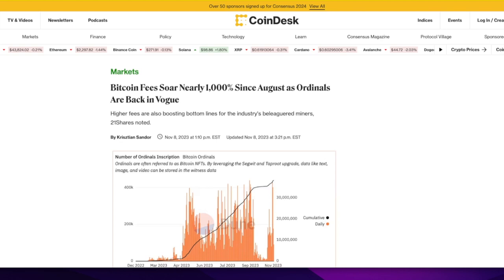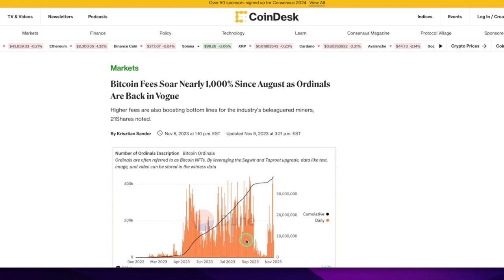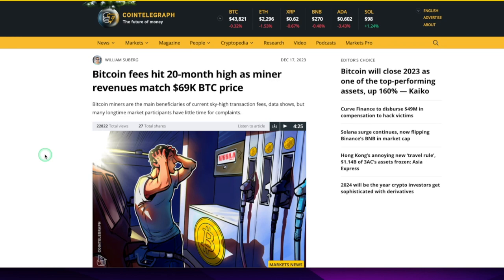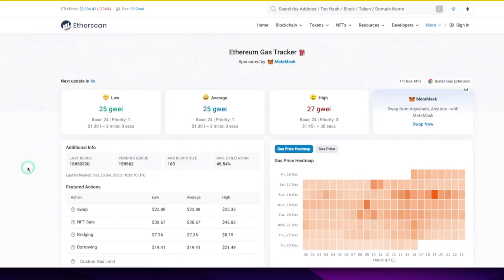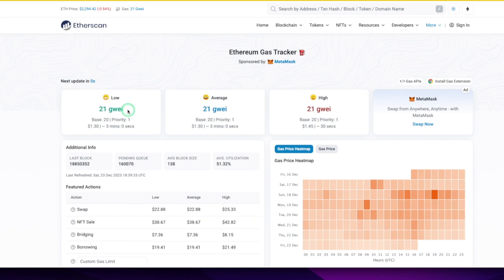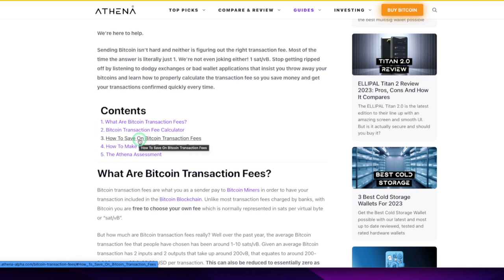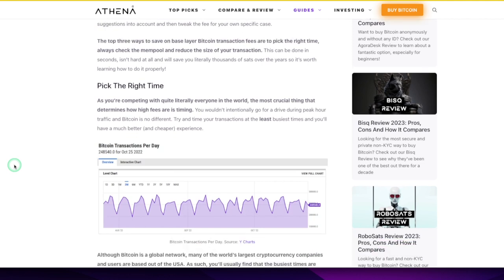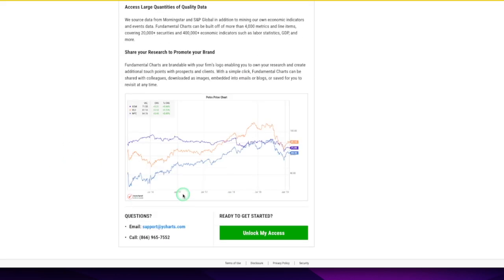Bitcoin Fees Gone Bananas?! Save Your Sats with This Sneaky Trick (Transaction Fee Hacks Revealed!)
Hold onto your wallets, folks! Bitcoin transaction fees are spiking like a runaway crypto rocket, leaving everyone wondering: "Do I have to sell my cat to send my BTC?!" Fear not, savvy spenders! This video cracks the code to minimizing your transaction fees and keeping your precious sats safe.

Get ready to learn:

Fee Frenzy Explained: We'll dissect the reasons behind the recent Bitcoin fee surge, from network congestion to Ordinal NFT madness. Knowledge is power, and we'll empower you to navigate the fee landscape!
The Price to Pay: We'll break down the different factors influencing transaction fees, like transaction size, priority level, and market conditions. Learn to estimate your fees and avoid nasty surprises!
Sneaky Fee Hacks: Brace yourself for some ninja-level tips and tricks to minimize your spending! Batch transactions, leverage time windows, and explore alternative wallets – we'll reveal all the fee-saving secrets!
But Wait, There's More: We'll discuss upcoming solutions and developments that might tame the fee beast in the future. Lightning Network, anyone? Stay ahead of the curve and future-proof your BTC transactions!
Bonus Tip: Whether you're a seasoned sender or a cautious newcomer, we'll equip you with essential resources and tools to make informed decisions and avoid fee-fueled frustration.

- 750W Power Supply
- 750W Server Power Supply Kit (656363-B21)

✅  Laptop Mining
- Lenovo Legion 5 1660 Ti GPU

✅ Tip Jar Addresses:
► ETH:  0x3e45ccFd88fe3E5cA0c53A187b73C46f7358C025
► BTC:  bc1qwn0mye0jqj77m3wmrhj5sfaxcn8aca9rccw0cd